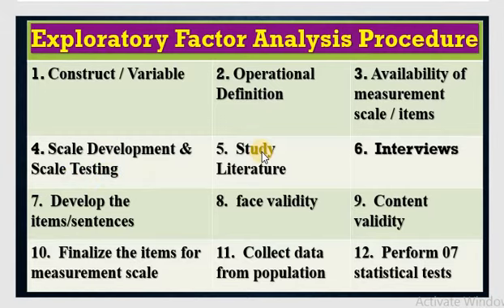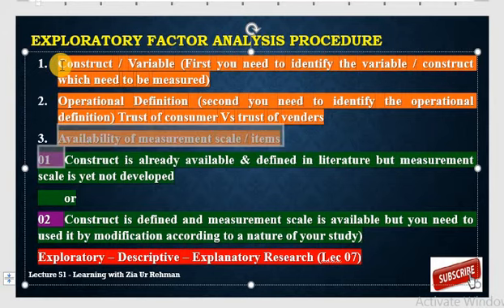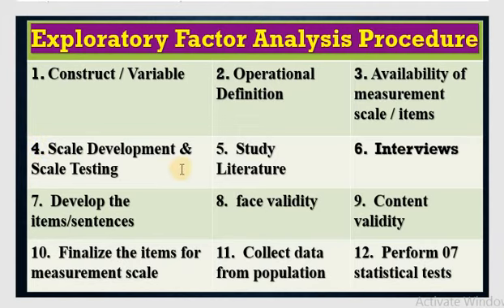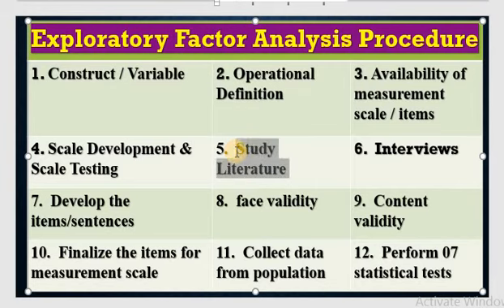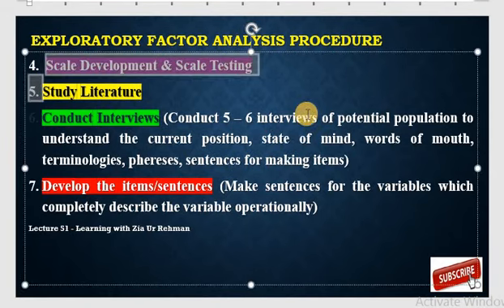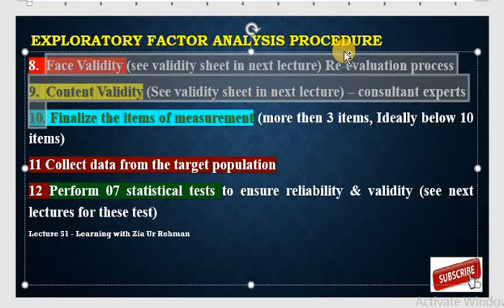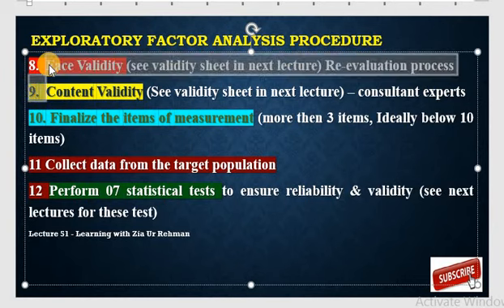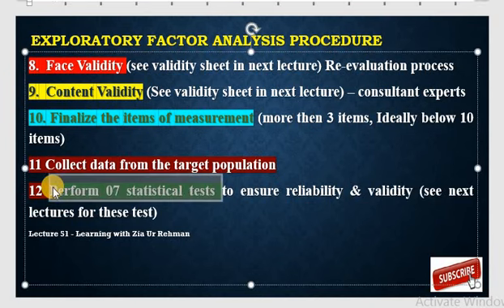12 Step Procedure for Exploratory Factor Analysis for Development of Measurement Scale (L51/11-III)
Zia Series on MS/MPhil & PhD Research (Lecture 51/11-III)
Research Methodology
Research Philosophy